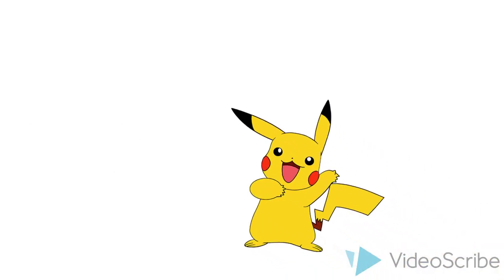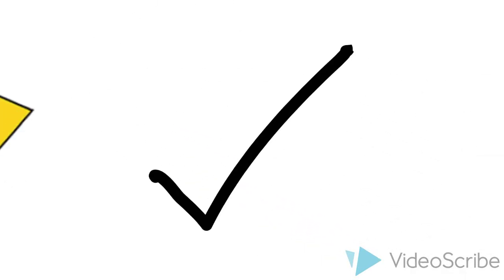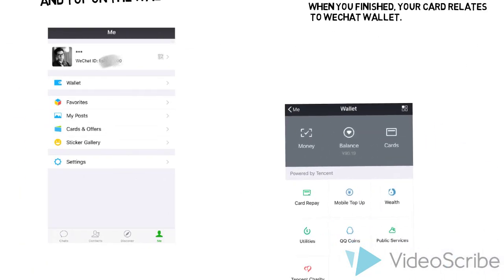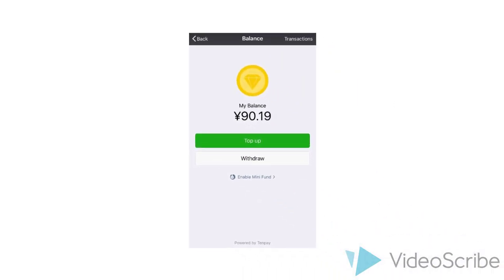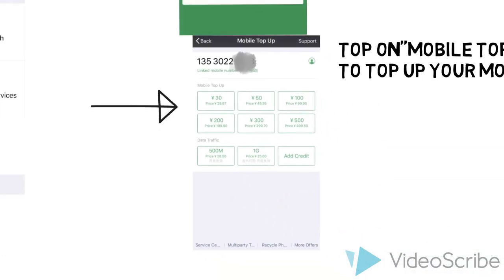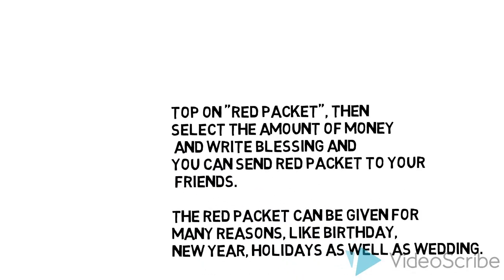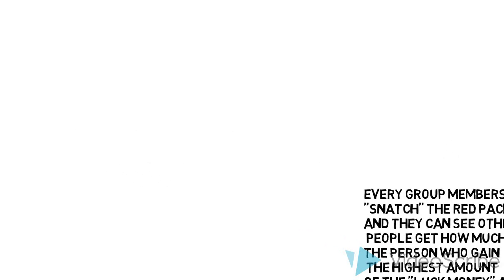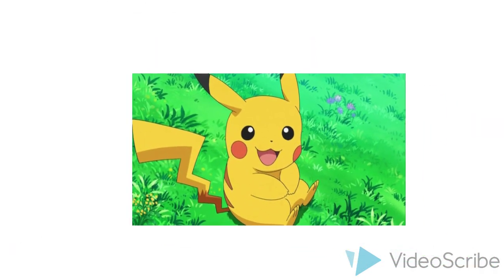how to use WeChat Wallet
WeChat Wallet